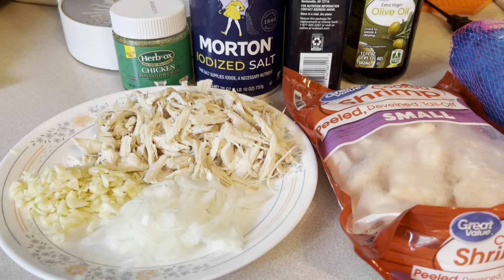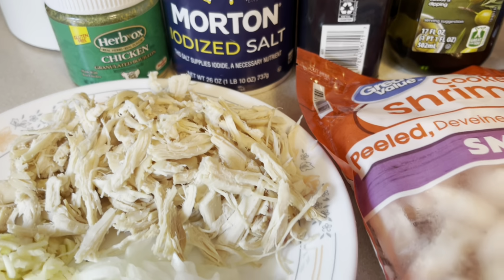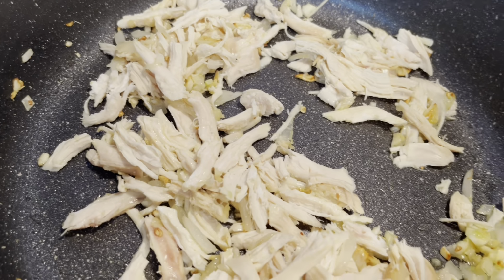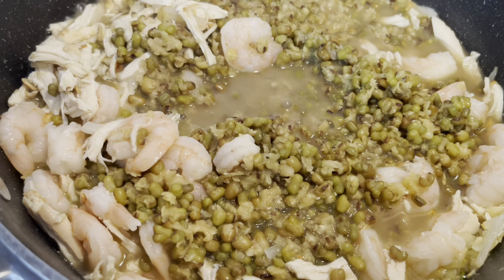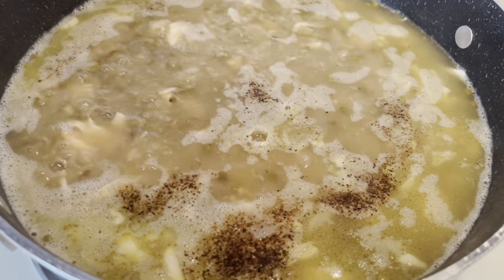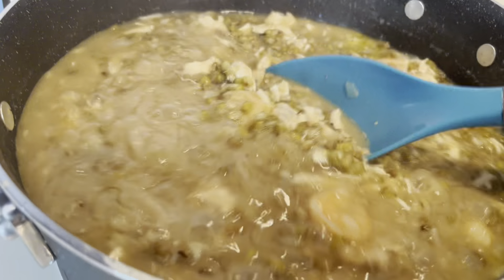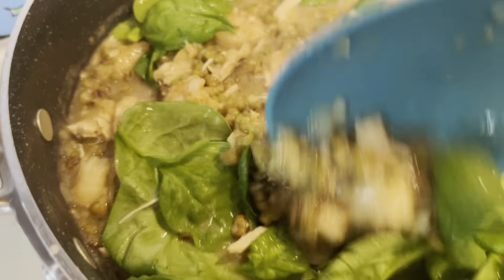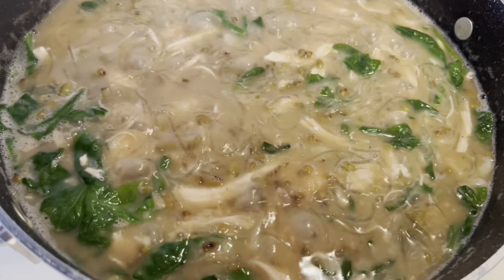Mung Beans with Sotanghon Noodles it’s so Good!